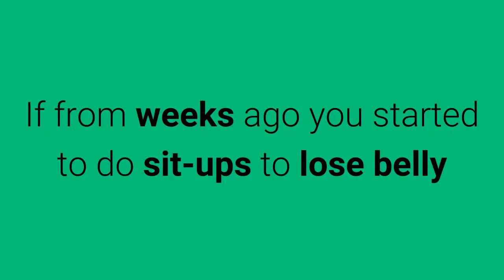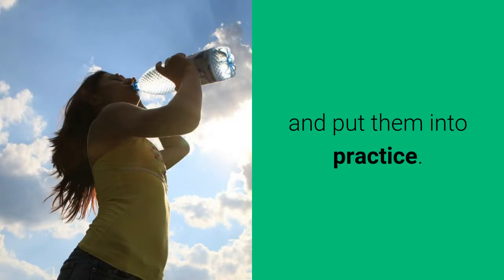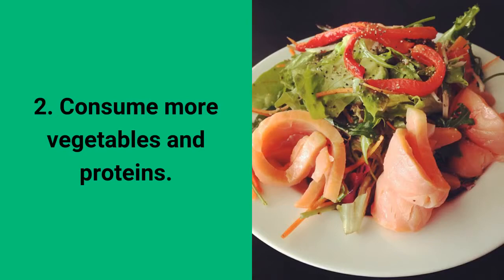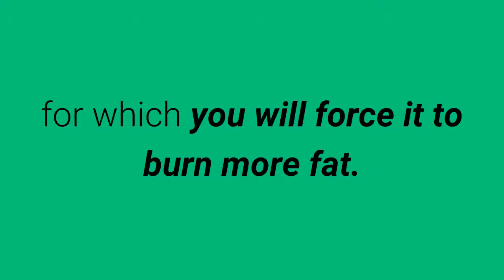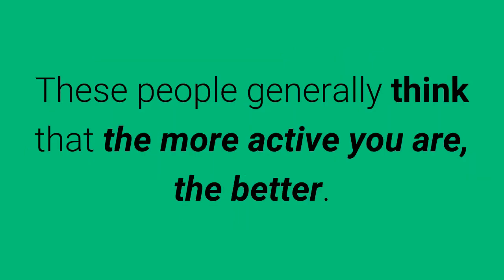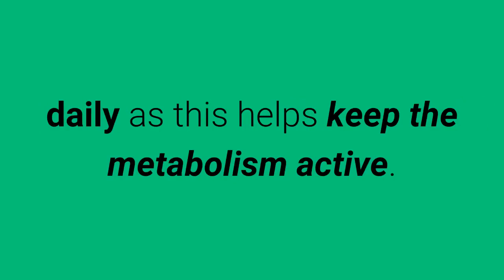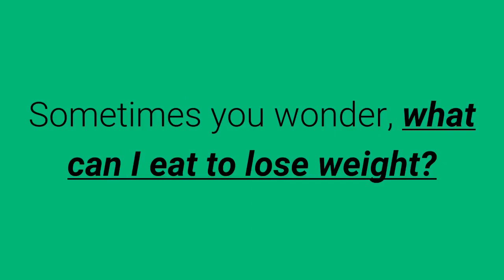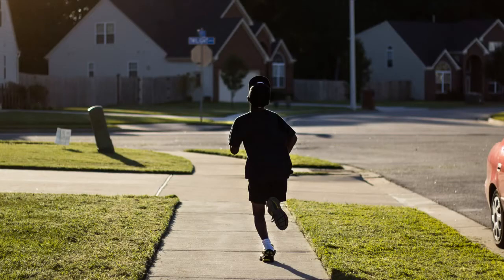How To Flatten Your Belly Fast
To learn more about How To Flatten Your Belly Fast, click or tap the link that follows

If from weeks ago you started to do sit-ups to lose belly but haven't seen any results, maybe you should follow the advice I'll give you here that will help answer the question How To Flatten Your Belly Fast. If you want to know these tips, keep watching and put them into practice. They will surely be very helpful to you so you lose that belly that makes you feel so insecure.

There are several elements that you must consider when trying to have a flat abdomen.

1. Low-fat dairy.

It is necessary to consume low-fat dairy to slim the abdomen. This will provide calcium which is essential to burn fat.

2. Consume more vegetables and proteins.

Proteins are essential nutrients to slim the tummy. This is because thanks to the proteins the body can form muscle and is also well known that the body uses fats and carbohydrates much easier than proteins for which you will force it to burn more fat.

3. Breathe well.

Make the process of breathing properly, inhaling and exhaling through the nose helps to strengthen the heart rate and therefore more calories are burned.

4. Sleep well.

Many people think that sleeping is not necessary to lose weight, much less to lose the belly. These people generally think that the more active you are, the better. But this thinking is wrong because it has been shown that poor sleep causes stress which slows down our weight loss process.

5. Drink water.

Even better if it is cold. It takes at least 4 liters of cold water daily as this helps keep the metabolism active.

6. Consume juices and fruits.

Consuming a sugar-free natural juice a day is ideal to slim the tummy. This helps the body to receive fluids and fiber and also helps detoxify the body.

7. Eat 6 diet foods a day.

Sometimes you wonder, what can I eat to lose weight? it is recommended 6 meals a day, including fruits and vegetables. While eating little is ideal to lose weight, this advice will not make you eat more but do it more often and in smaller portions. With this, you help your body and metabolism to stay active and burn energy at all times.